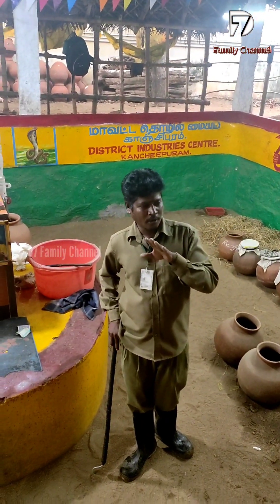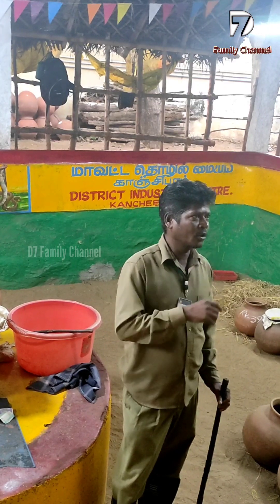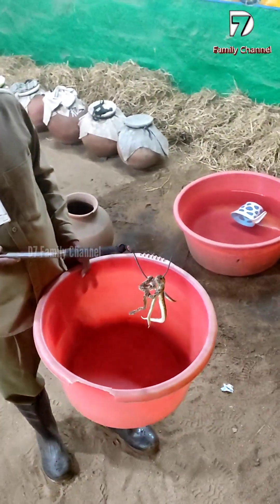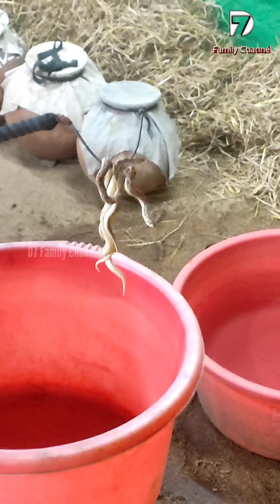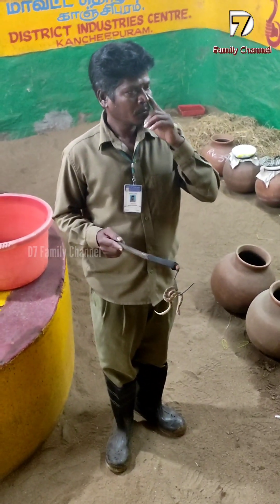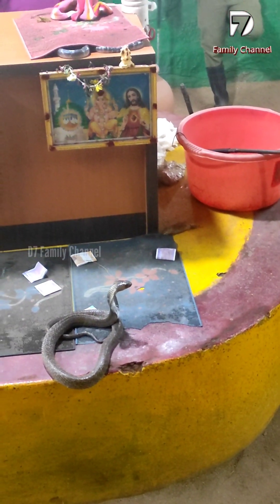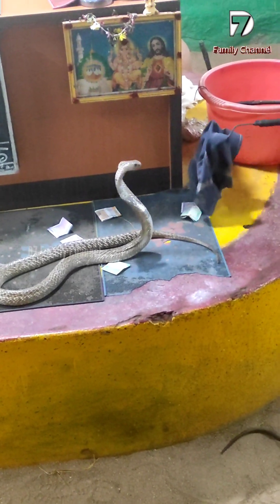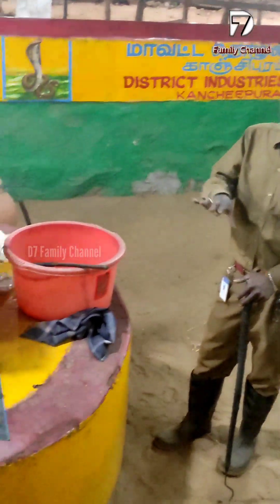இந்த பாம்பு கடித்தால் 1 மணி நேரத்தில் மரணம் நிச்சயம் / Chennai Crocodile Park / D7 FamilyChannel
‌Hello viewers,
‌This video is about visit Crocodile park ECR Chennai. In this place there is more different countries of crocodiles available. Also this place Special sector for snakes. In this place all type of poision snake available to show. Must visit this place for different and thrilling snake visual experience. This place is one of the best and tourist place In ECR CHENNAI.

‌Love U All,
‌D7 Family Channel

Address:

Chennai Crocodile Bank
P6VQ+FCX,
Thiruvidanthai,
ECR
Chennai